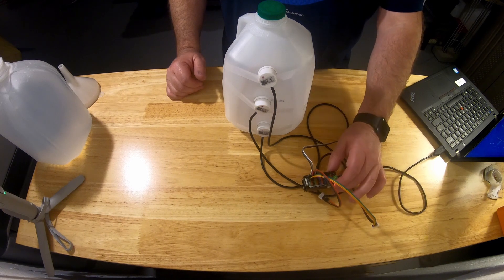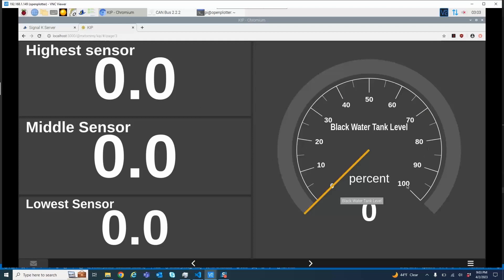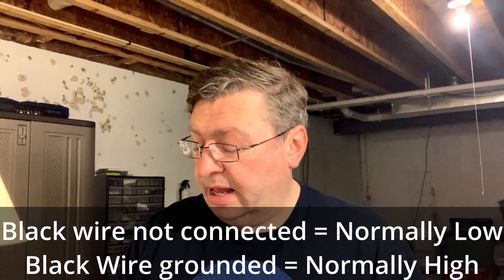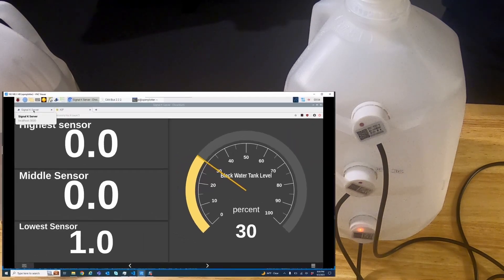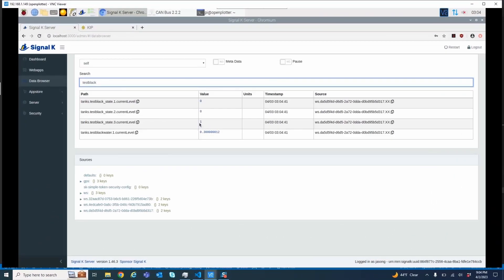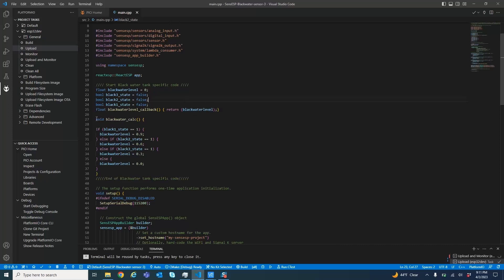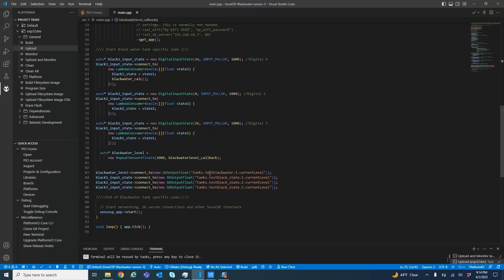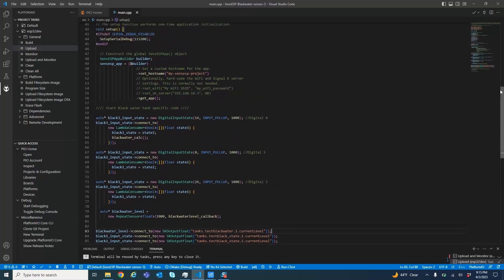DIY Blackwater Tank Monitoring with ESP32/SensESP and XKC-Y25-V Non-contact liquid sensor - Tech E14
In this video I demonstrate the use of XKC-Y25-V to determine the level of you black water tanks without having to get close to the messiness inside.

While developing the ESP32 based Battery Monitor I was wondering what else I could do with these boards and realized that the black water tank sensor on Après had never worked while I had owned her.  The thought of repairing it had made it low on my list of priorities and therefore it had never been fixed.  The proximity of the black water tank to the Batteries means that it was a good fit for integration to the battery monitor.

The XKC-Y25-V is a 5-24V sensor that will change state when it senses something - water, liquids, metals, etc.  It can be configured normally high or normally low and despite being 5-24v works fine with 3.3v - ideal for the 3.3v supply from the ESP32.

On Après I will configure the sensors with 5 spaced equally up the side of the tank but in the demonstration I use 3, extrapolate the code accordingly for your application.  All the code is available on my Github repository listed below:

• XKC-Y25-V Non-Contact Liquid Level Sensor

And here is a link to the SensESP project template that you would need, before replacing the main.cpp and platform.io from my repository